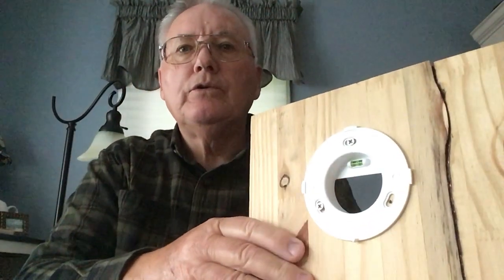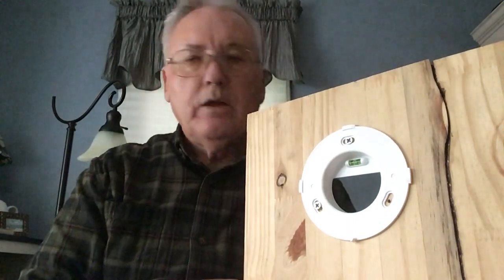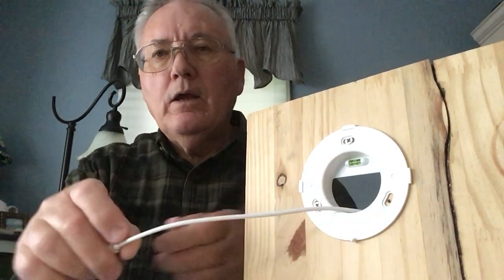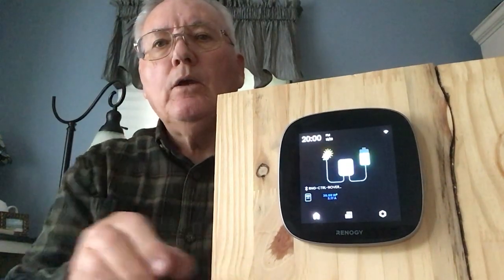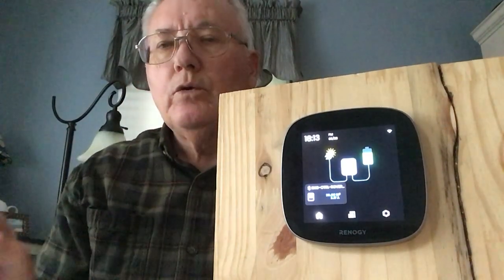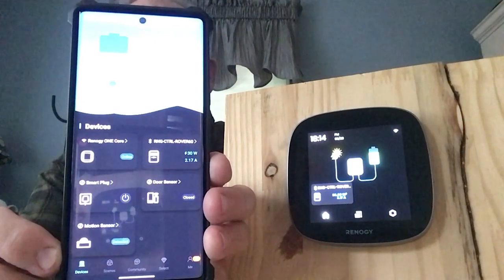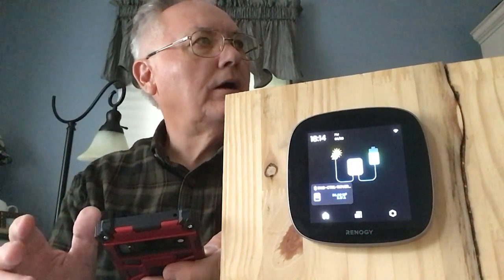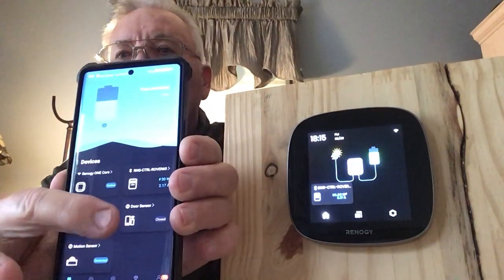Renogy One Core Installation, Automation, Monitoring, RV Leveling!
Tips for installation and sensor pairing of Renogy One Core.  Solar Energy system monitoring, convenience of automation and leveling an RV with Renogy One Core.  Please note brand name “Renogy” is mispronounced in the video.